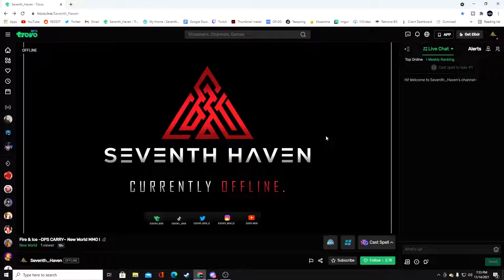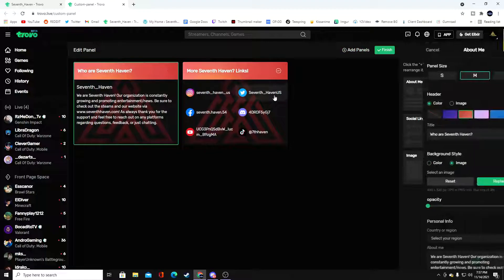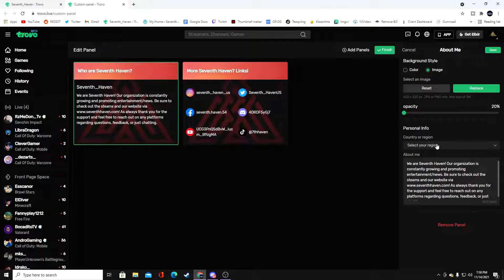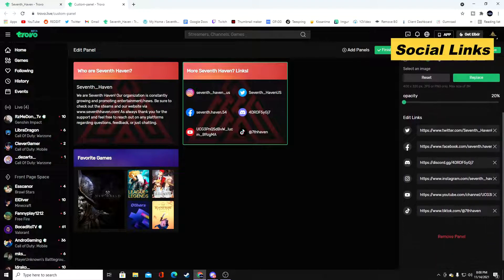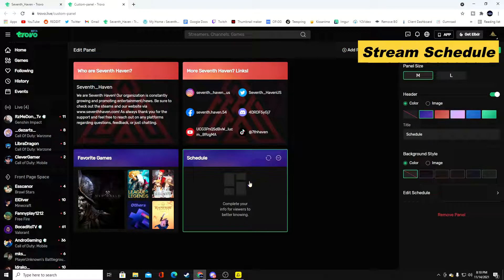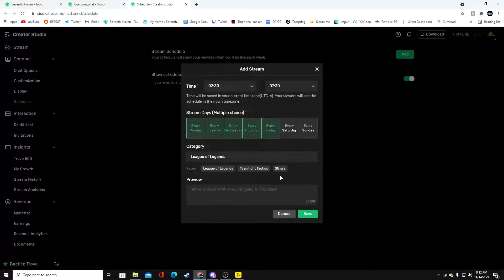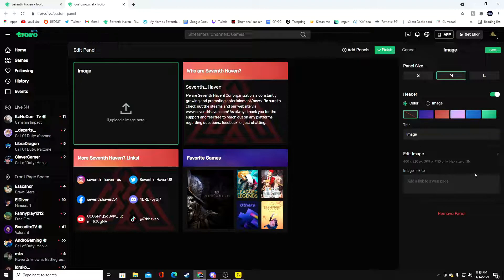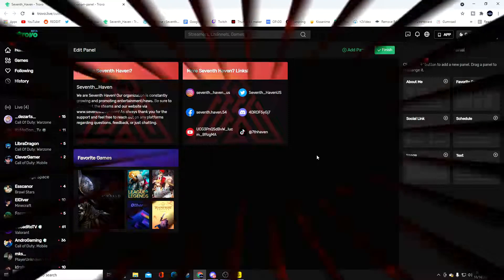How To Make Trovo Panels - FULL TUTORIAL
This is exactly how to make a Trovo Panel. This full tutorial goes over why you should have all of these panels added to your streams in 2021!

 ✔Socials!

Start streaming on Trovo and earn money with our code!